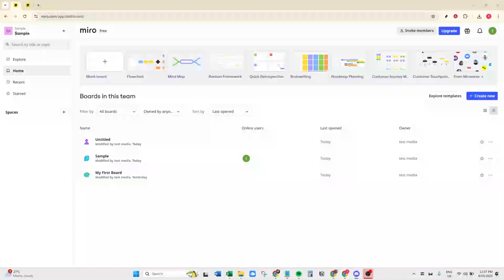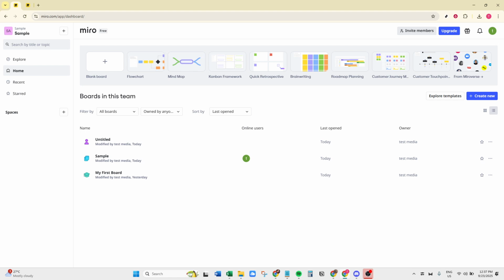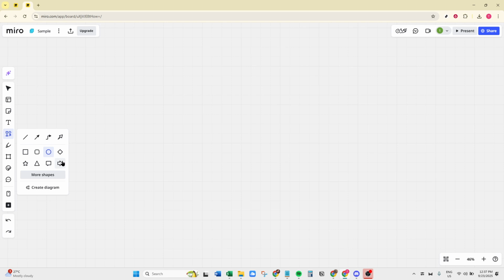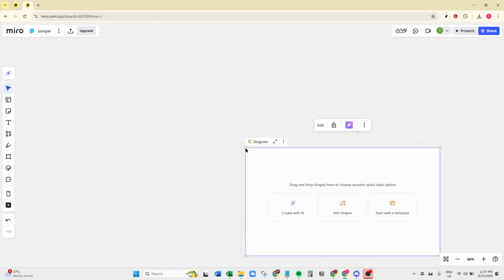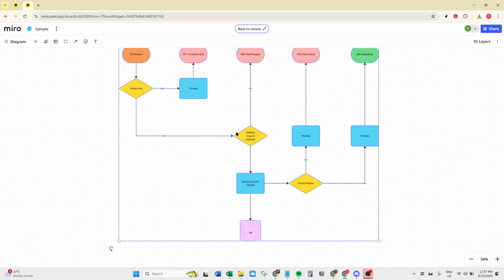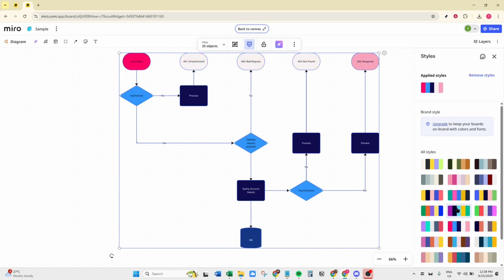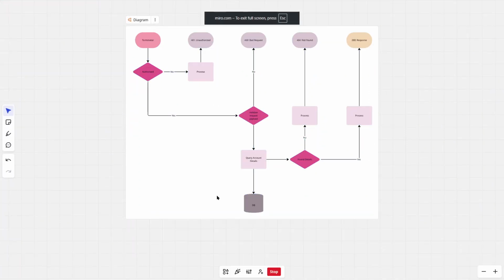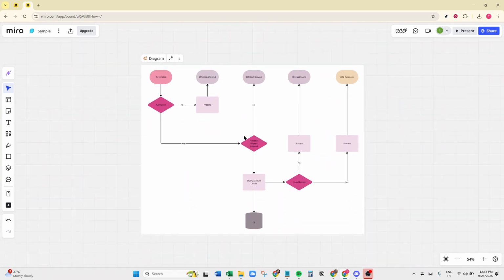How To Build A Flowchart In Miro [2025 Guide]